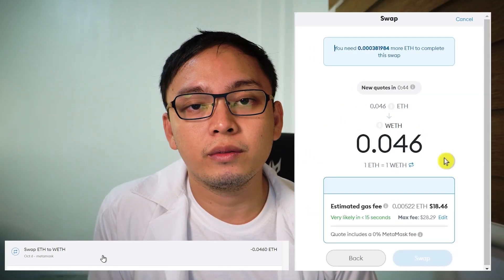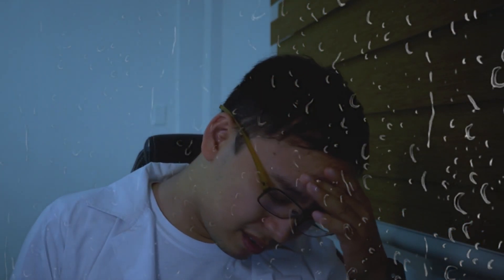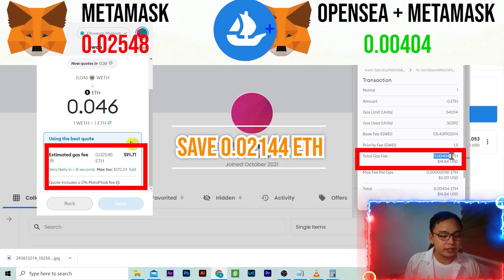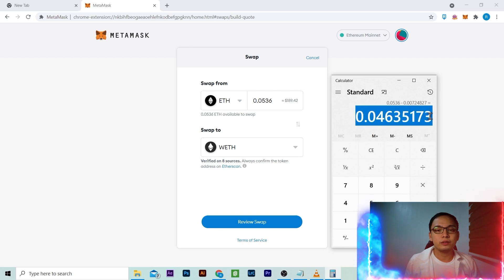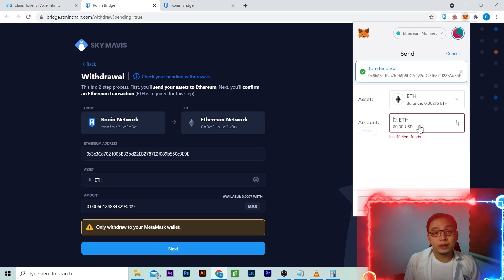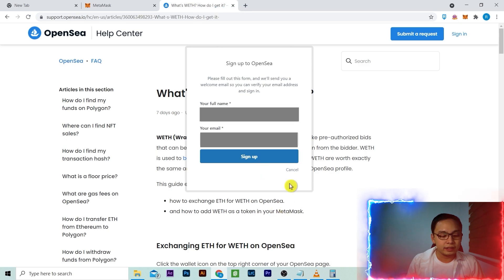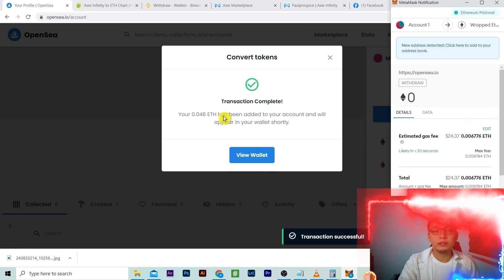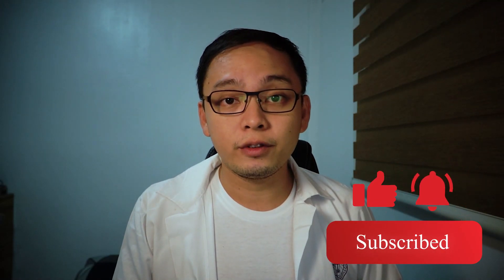Recover & Convert WETH to Ethereum in Opensea + Metamask Cheapest | Wrap & Unwrap ETH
This is a comprehensive video on how you can accidentally make mistake in converting ETH to WETH in Metamask. This video also includes how you can convert WETH back to ETH (Unwrap) with the cheapest platform and technique made available for you! With Opensea.io, you will be able to save more gas than metamask alone.
GHArt Discord Link:
Future Play and Earn Mobile Legends JOIN!

Platforms used:
Google Chrome
Opensea.io
Metamask.io

I hope this helps. Remember that everything starts from lab by Playing and Earning in
Axie, you must first LAB.

Happy Spotting!
⚡️Chapters
0:00 Accidentally Wrapped ETH or converted ETH to WETH in Metamask
0:04 Do not convert ETH to WETH in Metamask
0:09 The right way to Send ETH to Ronin Account via ronin Bridge to convert to WETH
0:44 Learning Objectives
0:50 Metamask Vs Metamask through Opensea.io
1:08 Do not convert ETH to WETH
1:28 Sky Mavis Deposit options from Metamask
1:38 Metamask cannot send WETH to Binance
1:50 Opensea definition of WETH
2:03 Create account in Opensea | Opensea.io
2:08 How to Transfer or Convert WETH to ETH via Opensea